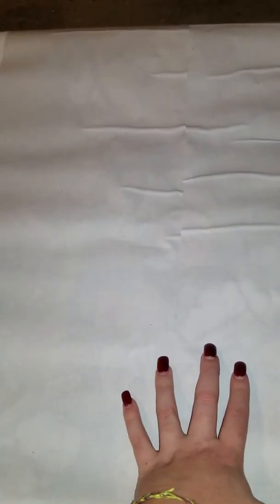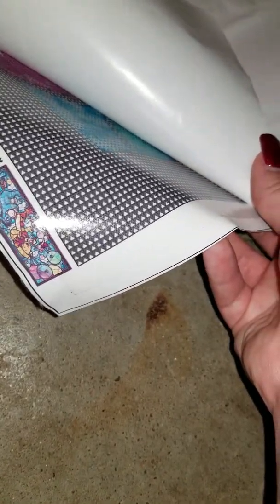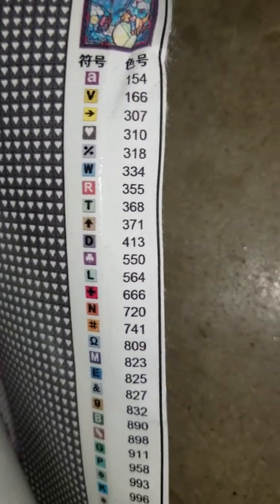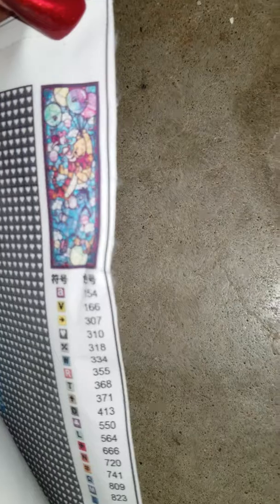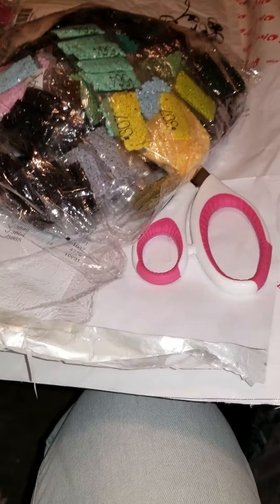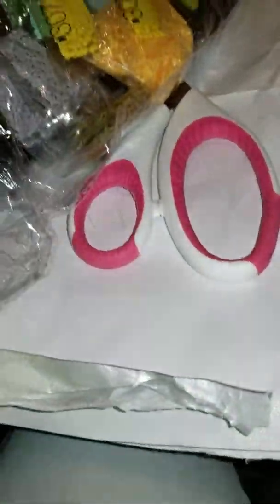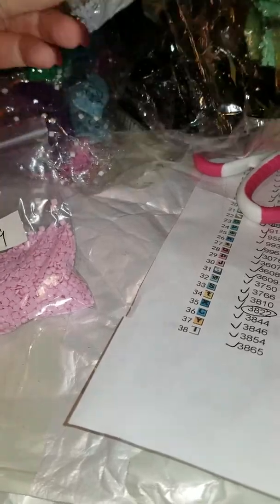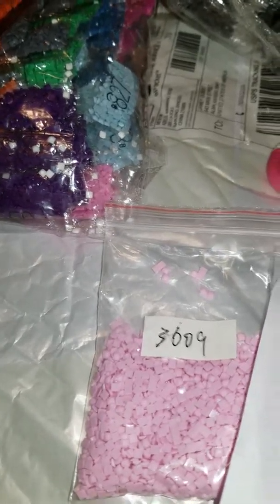Part 2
Winnie the pooh